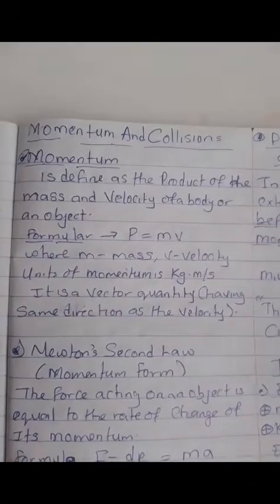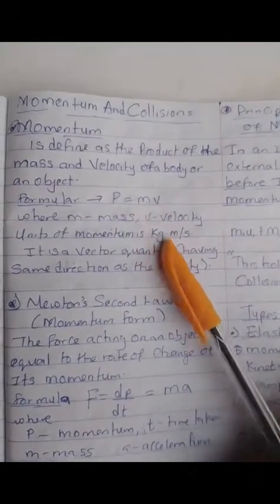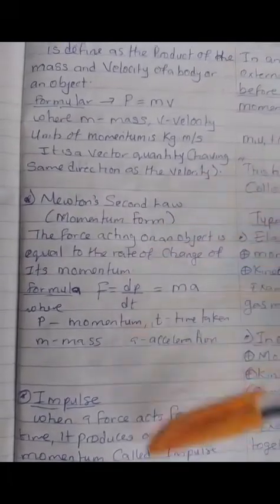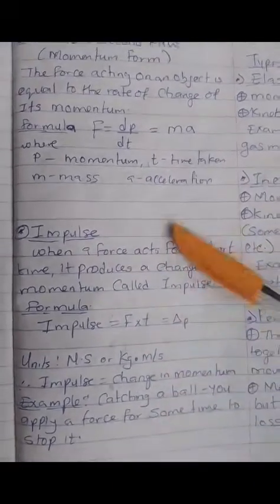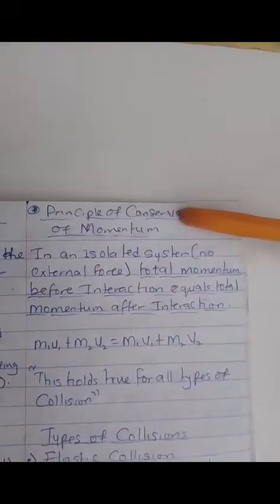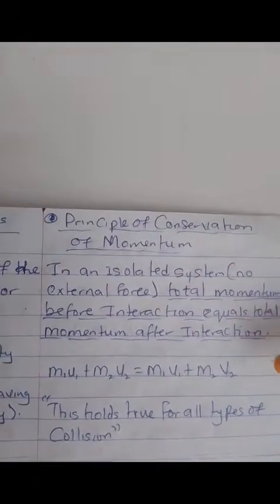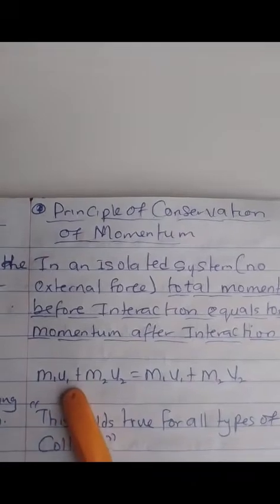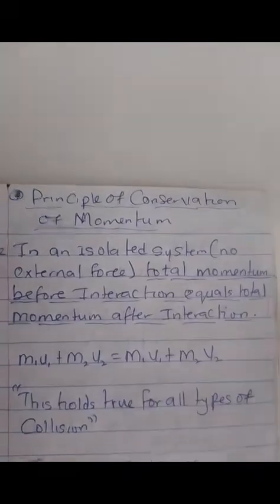Momentum, Impulse & Newton's 2nd Law Explained | Physics Mechanics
Learn the core fundamentals of Momentum, Impulse, Newton's Second Law, and the Law of Conservation of Momentum in physics! In this lesson, we break down essential formulas, real-world examples (like catching a ball), and vector properties.

📌 Topics Covered in This Video:
- Definition & Formula of Momentum (p = mv) [00:00:02]
- Newton's Second Law in Momentum Form (F = dp/dt) [00:01:07]
- What is Impulse? (J = FΔt) & Real-World Examples [00:02:12]
- Principle of Conservation of Momentum (m1u1 + m2u2 = m1v1 + m2v2) [00:03:33]

⏱️ Timestamps:
00:00 - Introduction & Momentum Definition
01:07 - Newton's 2nd Law & Momentum Relationship
02:12 - Impulse & Change in Momentum
03:33 - Principle of Conservation of Momentum